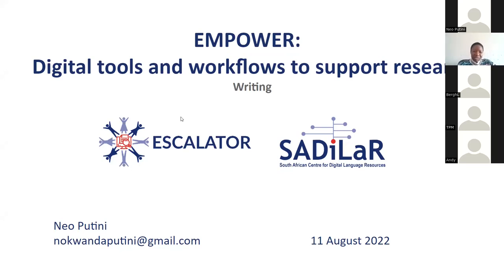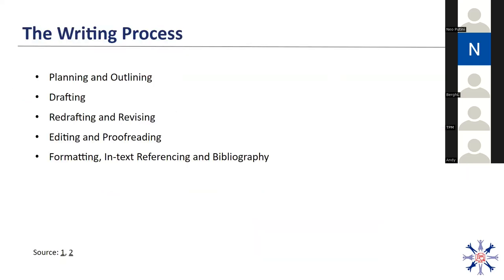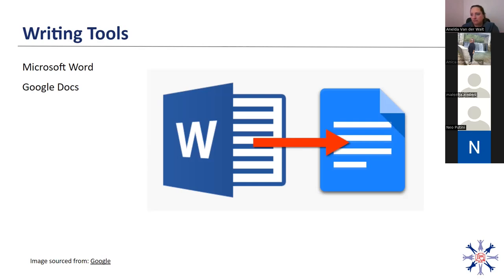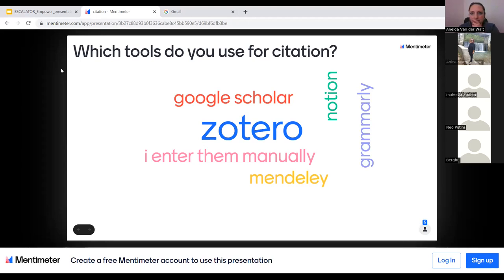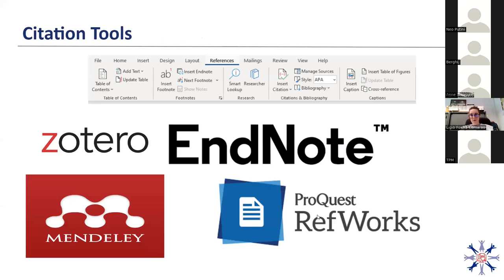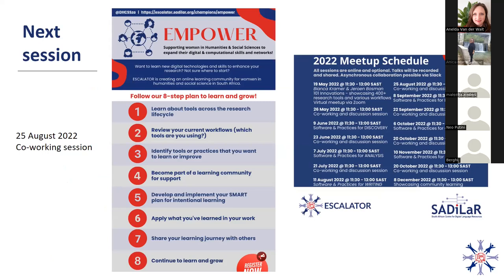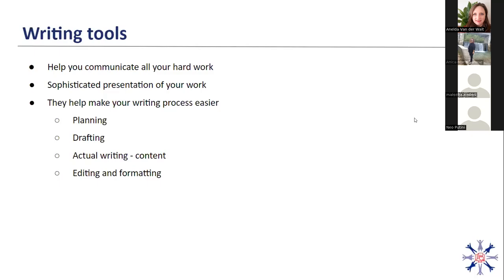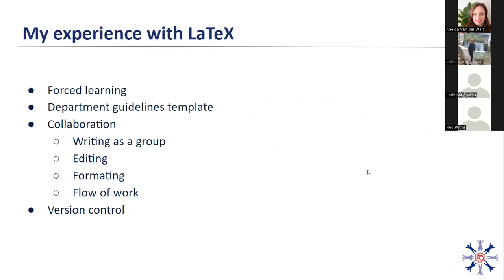EMPOWER Track: Digital Tools & Workflows to Support the WRITING phase of research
ESCALATOR is a programme hosted by the South African Centre for Digital Language Resources. We support developing an active community of practice in DigitalHumanities and ComputationalSocialSciences in South Africa.

This event forms part of the EMPOWER Digital Champions initiative - one of the ESCALATOR activities. In the presentation, we looked at various digital tools and platforms that could be used in the WRITING phase of the research lifecycle. For more information about the research lifecycle we're building these sessions on, please see the slides and video from the first presentation in this series

These sessions are meant to provide researchers and students with new information about how they can improve their research workflows. We show a variety of digital tools and methodologies. This forms part of the EMPOWER 8-step programme developed to help grow an online learning. community

EMPOWER specifically offers support for women in humanities and social sciences at South African research organisations who want to hone their digital/computational research skills.

Speakers:
- Neo Putini (Masters Candidate, UKZN)